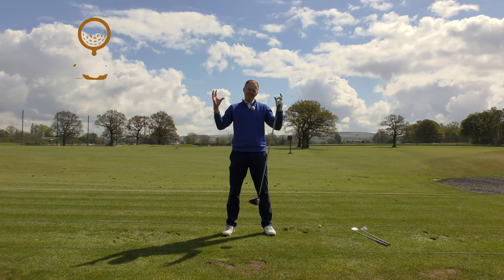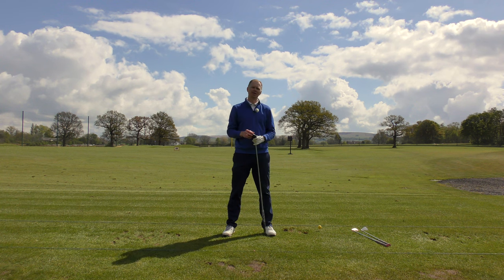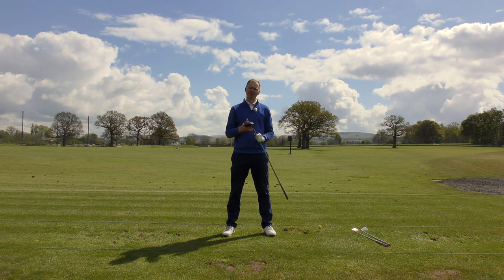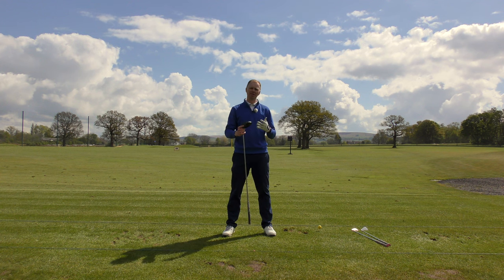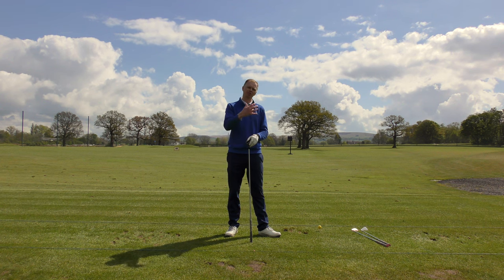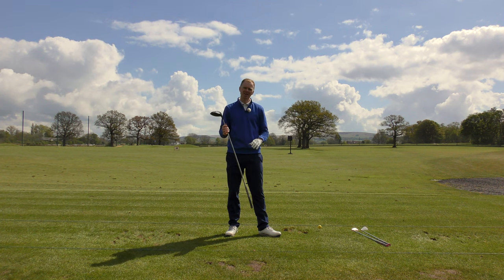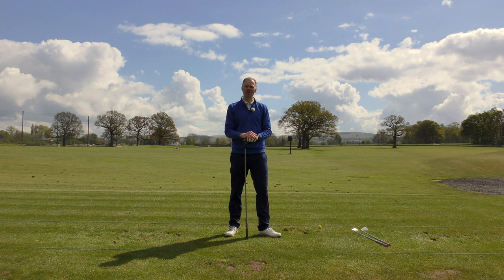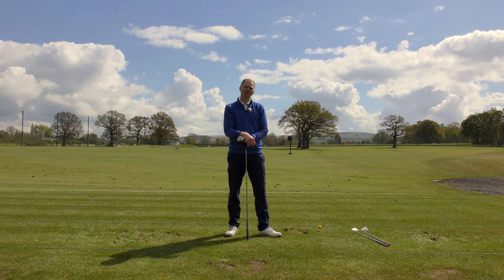Golf Equipment BUYING GUIDE - Smart Way to Spend your Money?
Golf Buying Guide - What golf equipment should you buy?

In this golf tips video we will review how you should split your budget for new golf equipment. We will look at how allocating a portion of your budget towards golf lessons might help you better than simply purchasing the newest TaylorMade driver, Callaway irons, Ping wedges or Scotty Cameron putter (Titleist), or any club featured on the Golf Digest Hot List.

We argue that as long as your driver was custom fitted and is no older than 5 years old getting a new one won’t help your game that much. As far as irons are concerned, custom fitted irons bought within the last 10 years should still work fine for your game, again as long as they were custom fitted for your game.

One of the things you can do to make your clubs feel like new again without spending too much money is to change your grips. Golf grips wear down over time and getting a new set will make your clubs feel like new again.